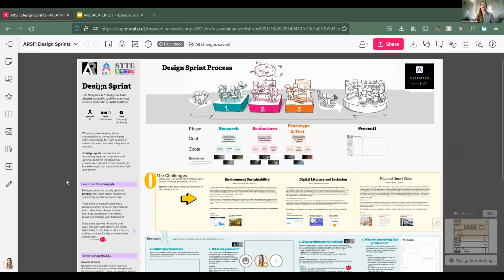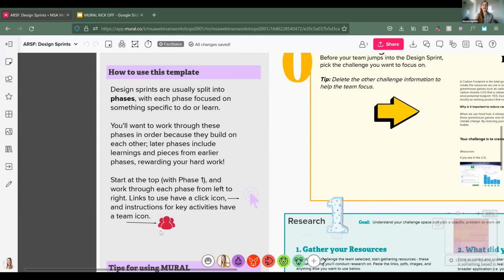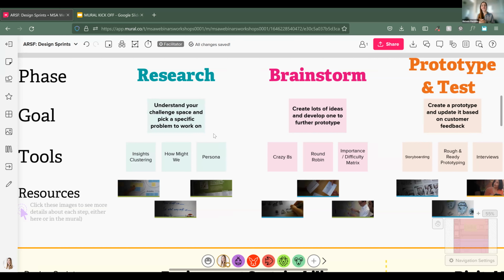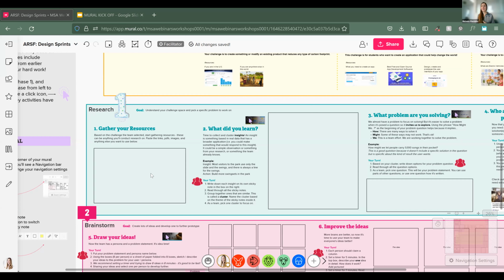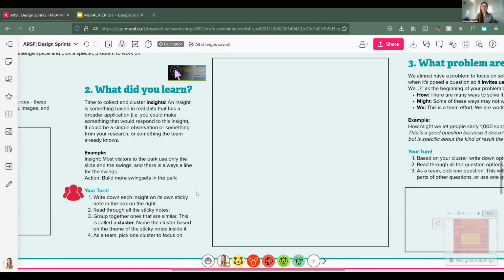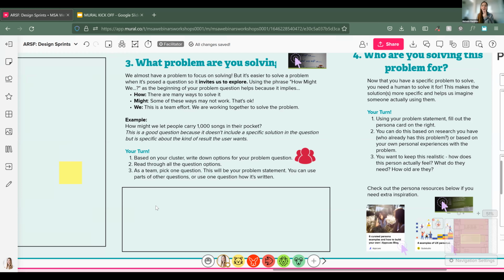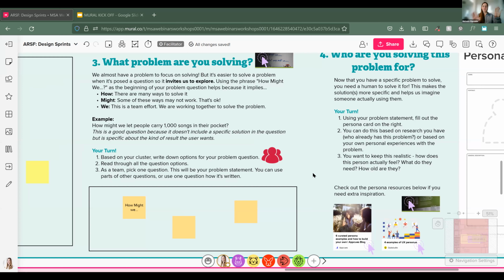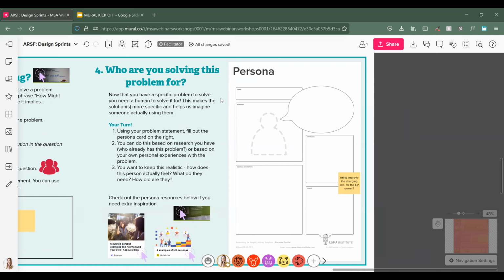MURAL Design Thinking Workshop part 1